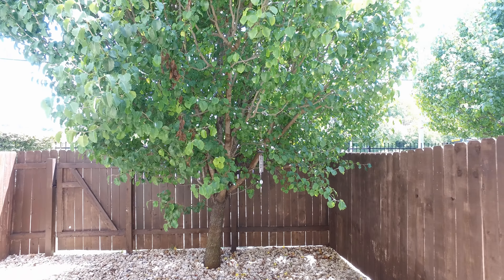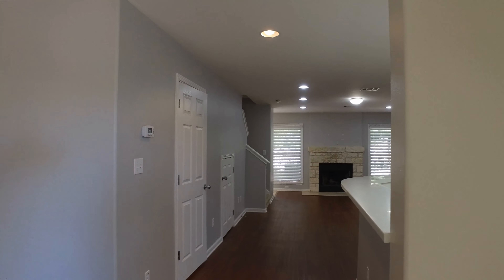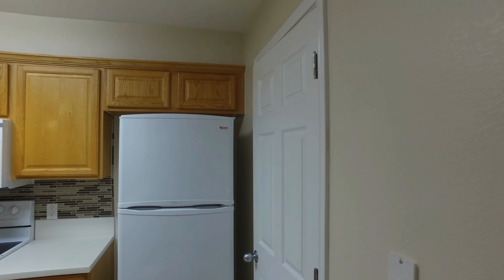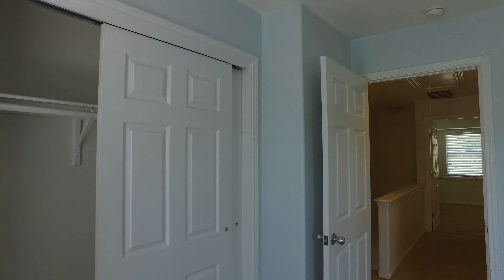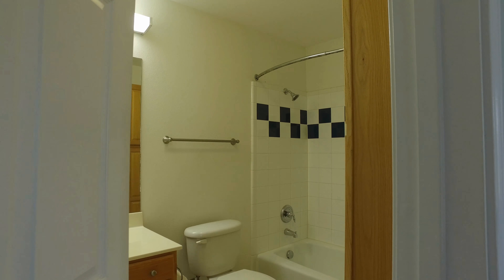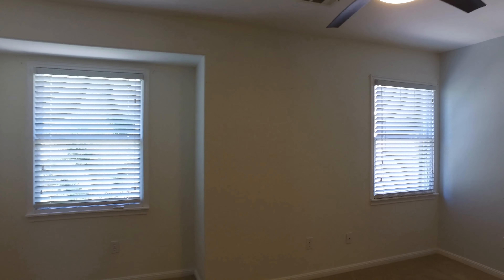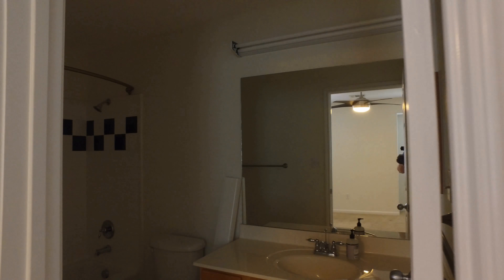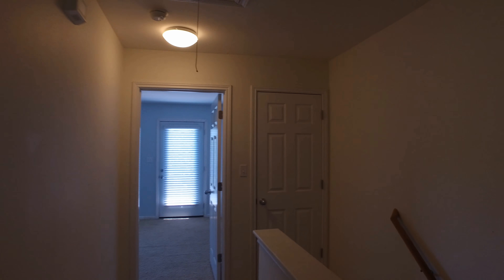Unit for Rent in Austin, TX 2BR/2.5BA: 6900 E Riverside Dr #21 by Austin, TX Property Managers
to visit 1836 Property Management for the best AustinTXPropertyManagers! to see another available unit for rent in Austin, TX today. You can also call us or visit our office at

1836 Property Management
1704 South Congress, Suite E,
Austin, Texas 78704

This lovely property with 2 bedrooms and 2.5 bathrooms is one of our Austin, TX units for rent. It offers a kitchen with a lot of counter and cabinet space. There are modern electronic appliances available to provide you with better living experiences. This two-story property comes with a living room with a fireplace. The dining area leads out to the fenced-in backyard. All of the bedrooms are on the second level. They have ensuite bathrooms. One of the bedrooms has a private balcony.

We are one of the most progressive and professional property management firms in Austin, TX. We are a results-oriented company, driven by the satisfaction of our clients. We continuously strive to deliver the most comprehensive level of service possible. By being with us, you can only experience the most outstanding and professional Austin, TX property management!

Can you imagine yourself living in our lovely Austin, TX units for rent? and give our professional Austin property managers a call today! Know someone who might want our UnitForRentInAustinTX, instead?

Your reviews help keep our business thriving. Please take a moment and share your experience